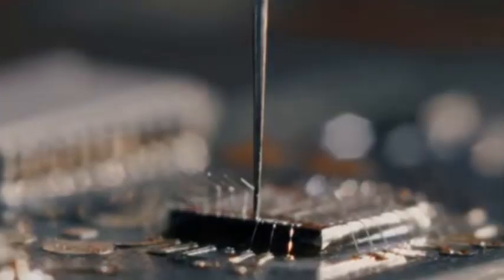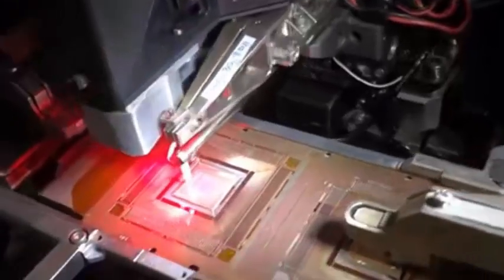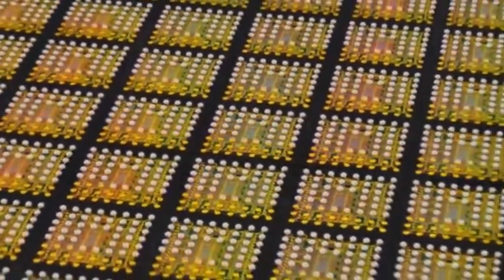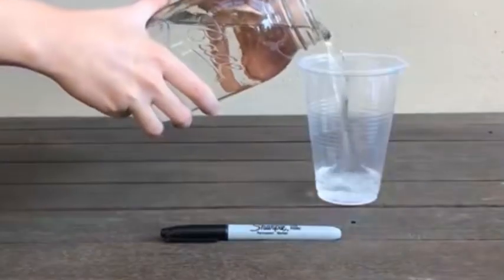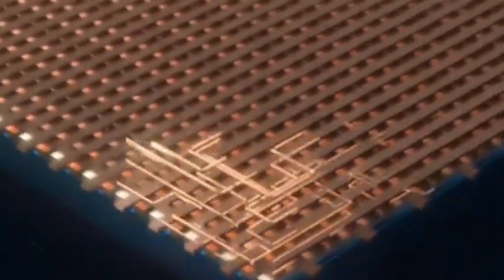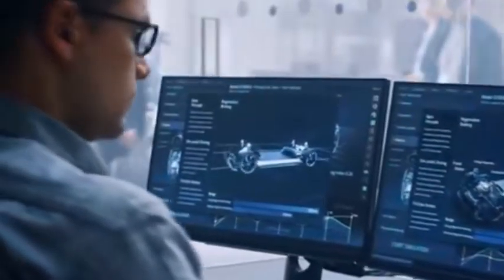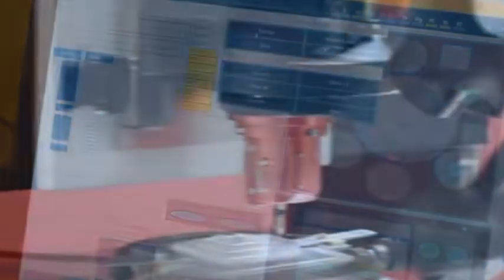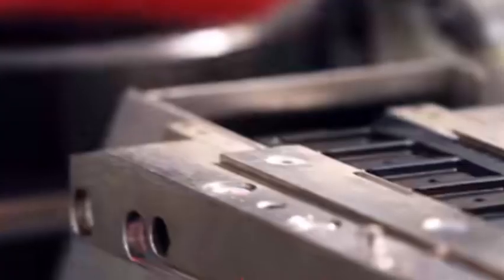China's Dawn Chip: A 1 Million Times Faster Storage Breakthrough Shaking the Semiconductor World!